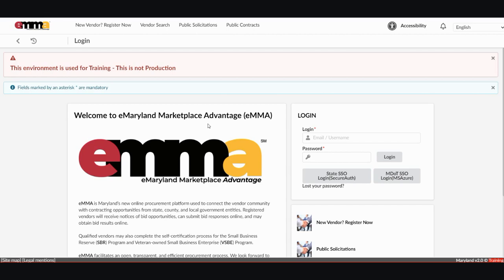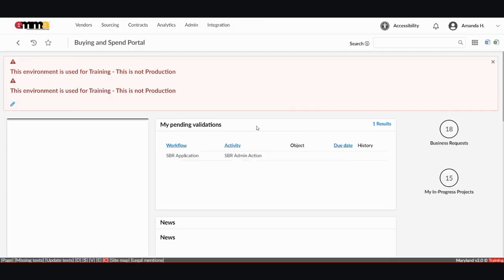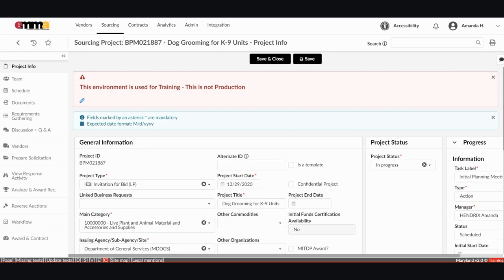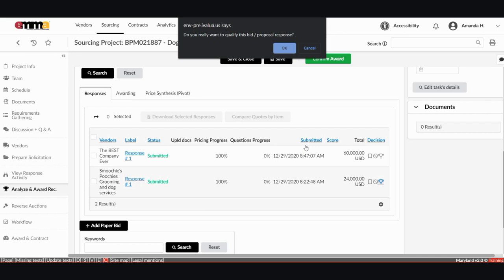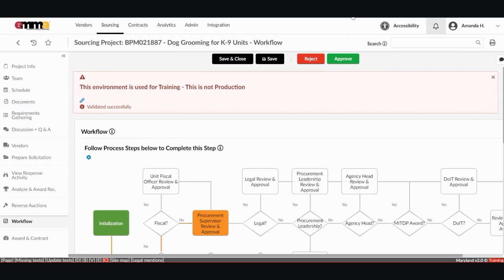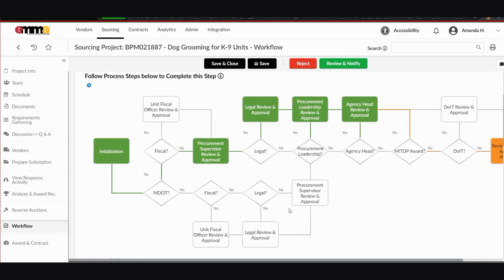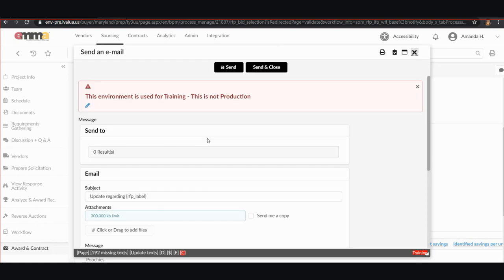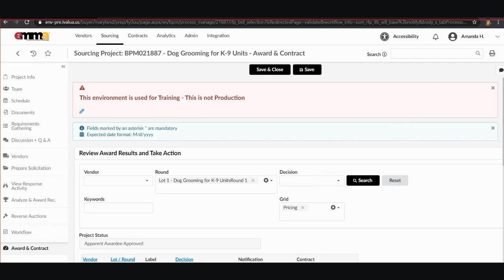8. Award a Solicitation to a Vendor